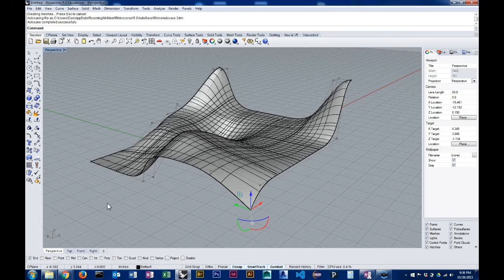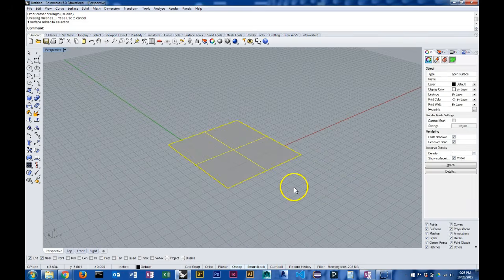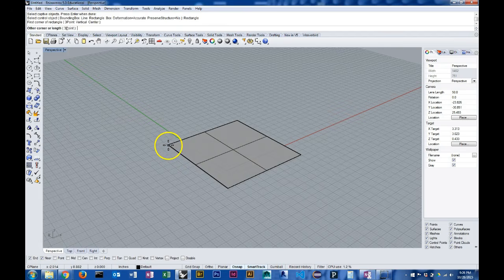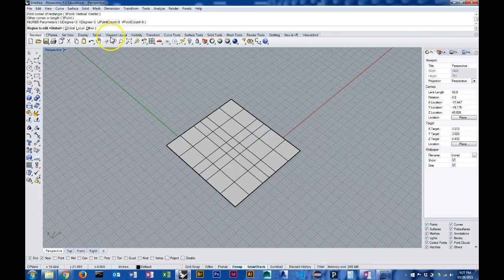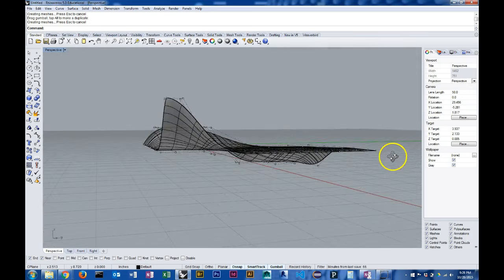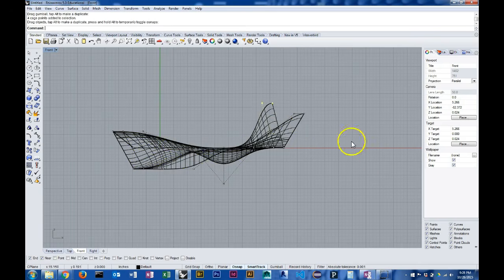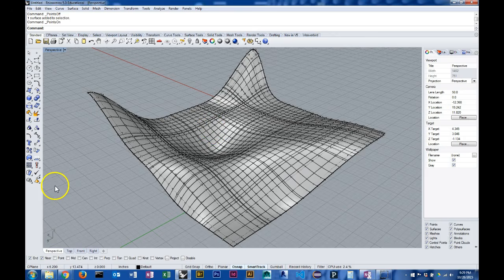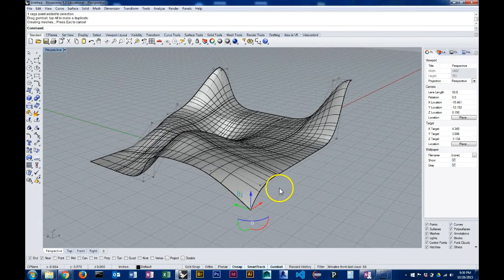Rhino Tutorial: Distorting a Surface Using CageEdit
Illustrates one use of the CageEdit command.  Be sure to check out the suggested videos as well (click on the blurbs that pop up or click on the "i" (info) icon in the upper right corner).